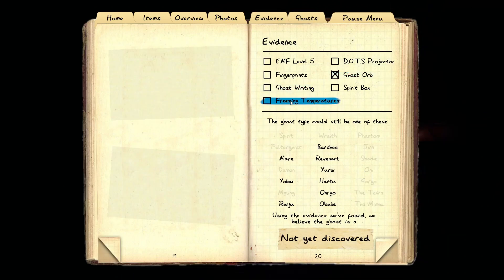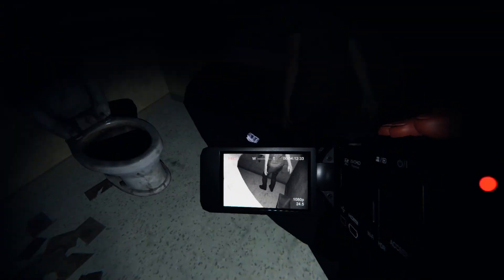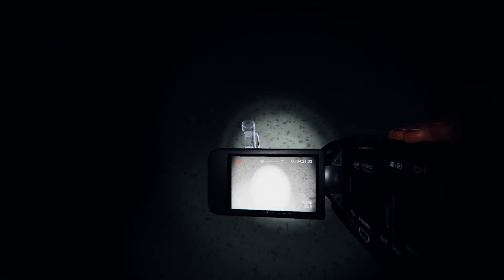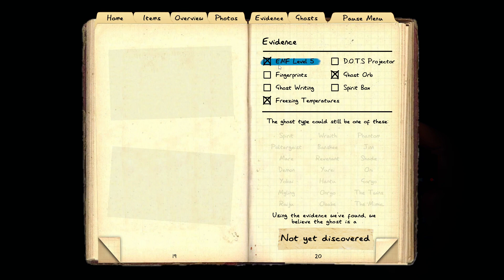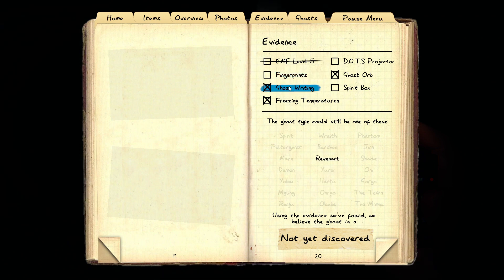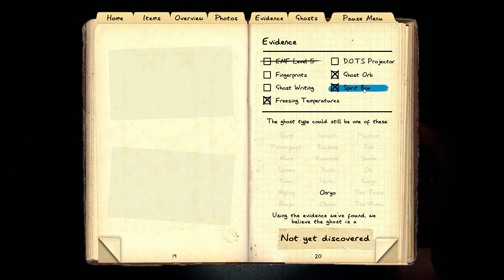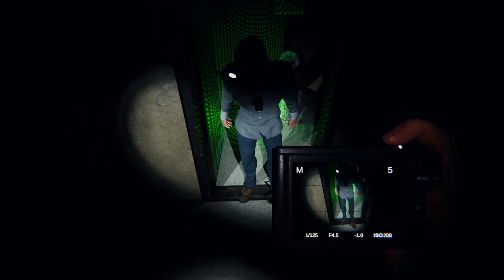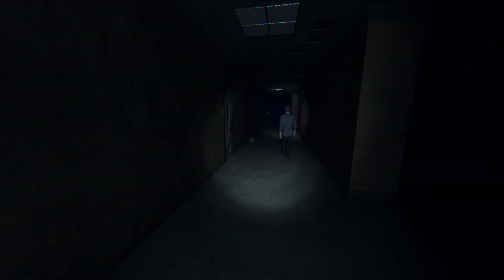Phasmophobia - Useless EMF